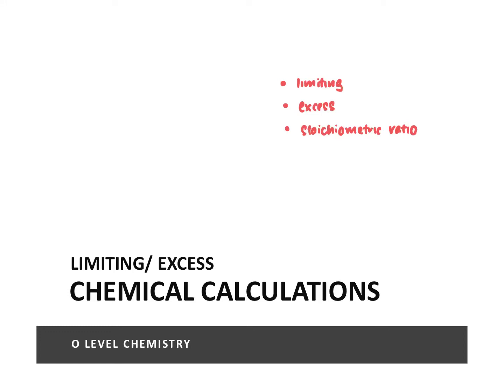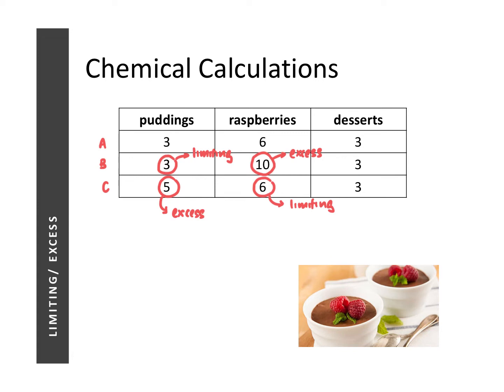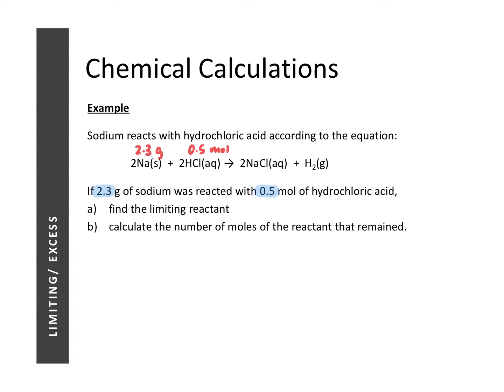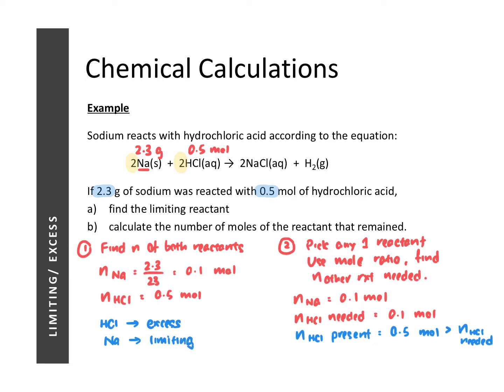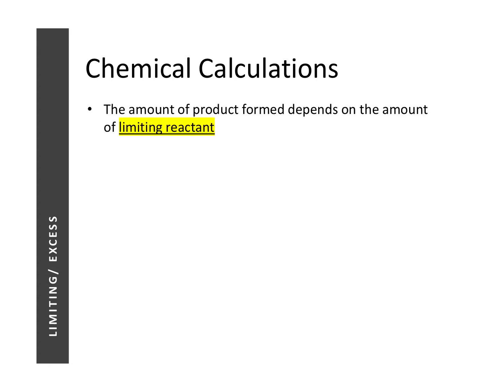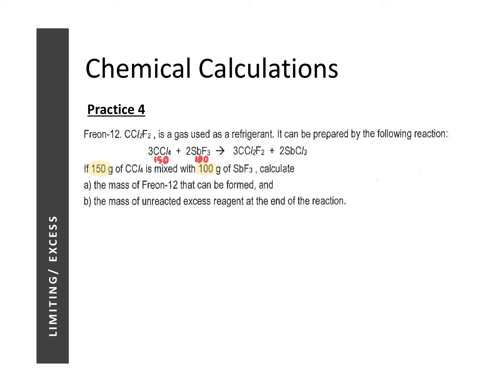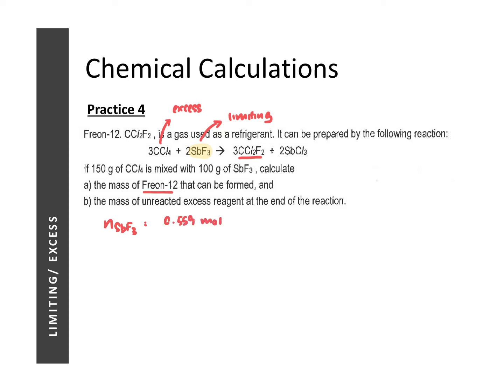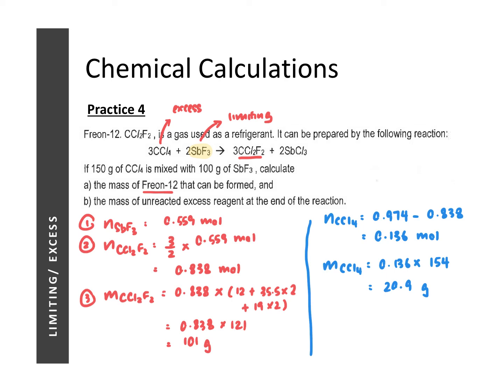O Level Chemistry 12 Chemical Calculations 3 5 NEW